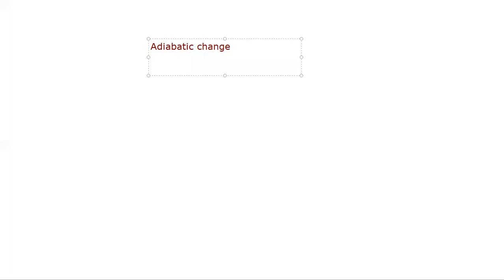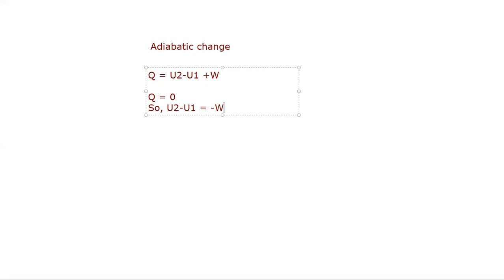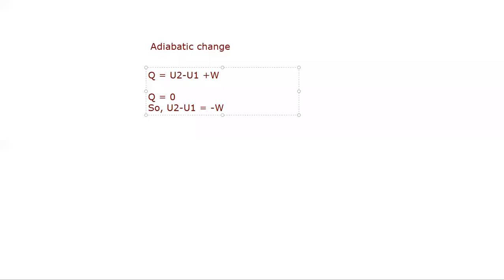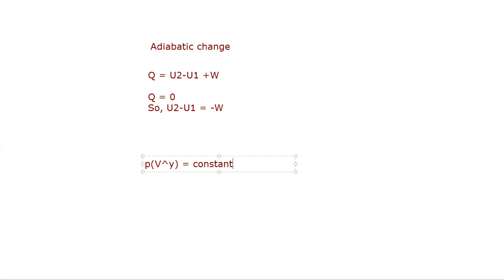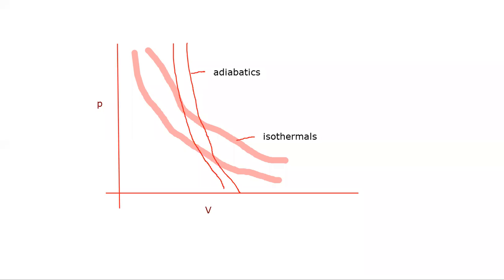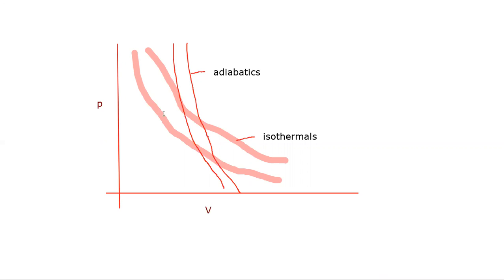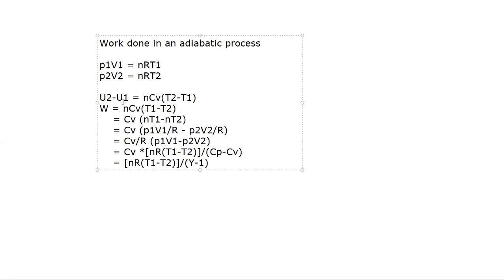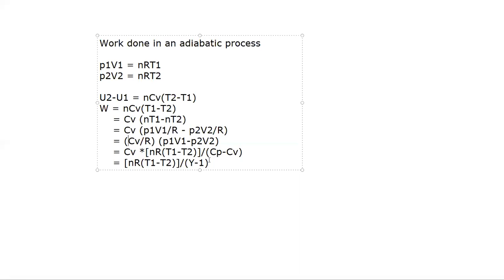Adiabatic Process: Work done during adiabatic process; Relation between adiabatics and isothermals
In this video, the adiabatic process is explained alomng with the derivation of the work done during adiabatic change. Also the relationship between the adiabatics and the isothermals is derived and explained